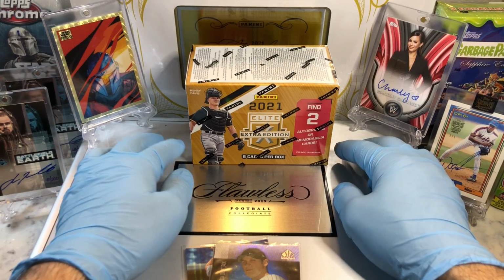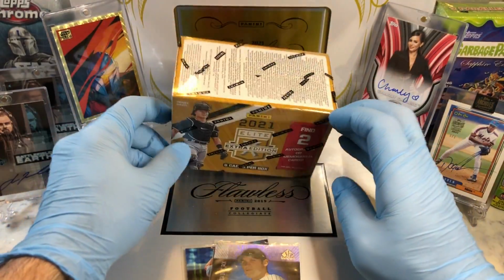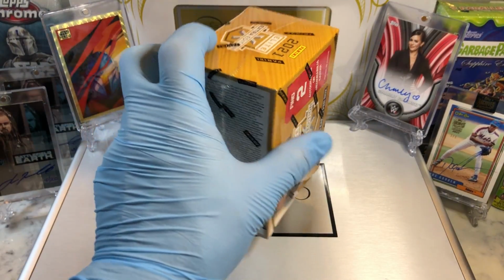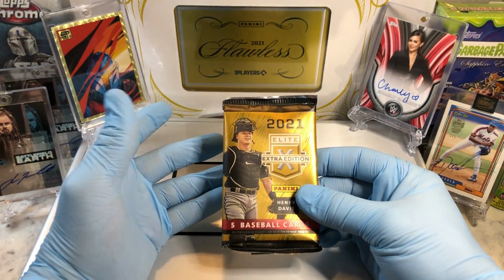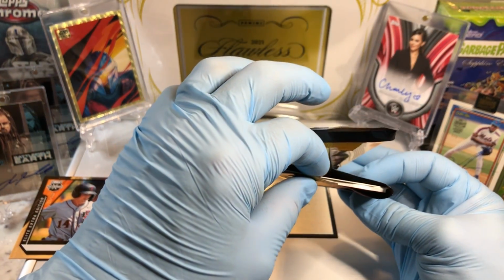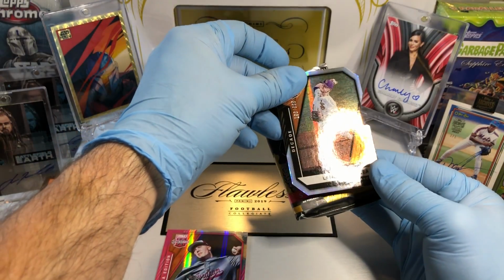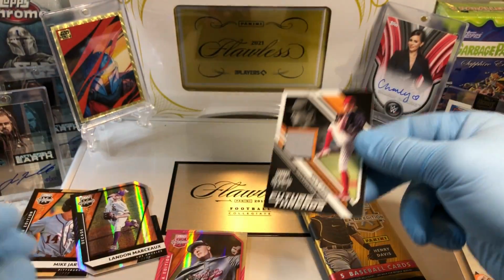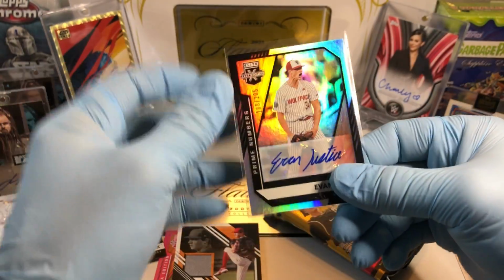2021 Panini Elite Base Ball Blaster Break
Our cards are always for sale to our subscribers and 100% of the sale goes to the channel Let us know if want a card from our breaks at below email!